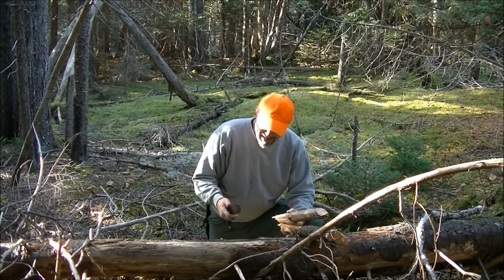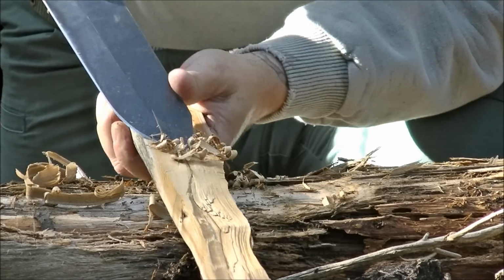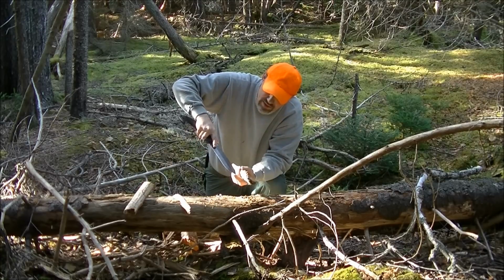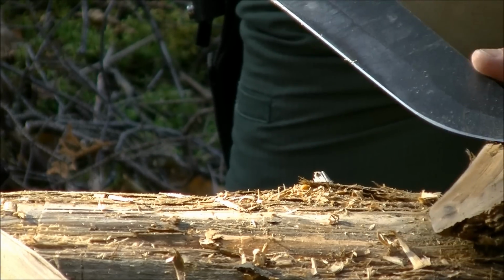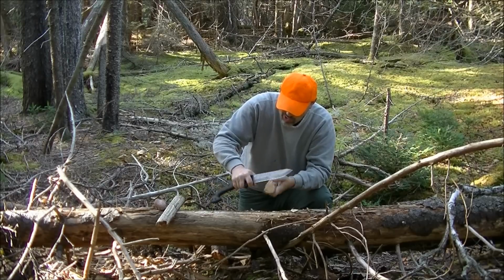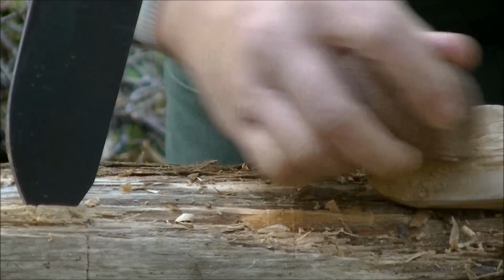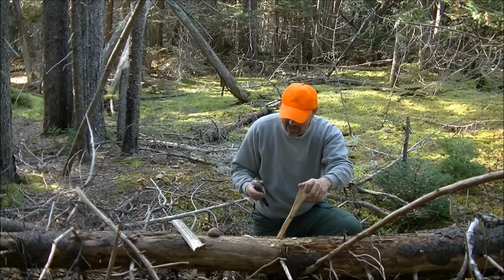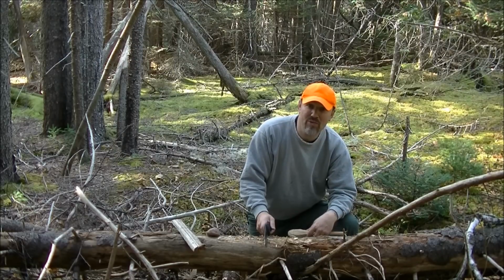Jessica X Carving a Spoon ?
I have used the Schf 43 for a few months now, and in this video i show how this works, in attempting to carve a spoon. Can i do fine tasks as well as be a beast of a chopper?